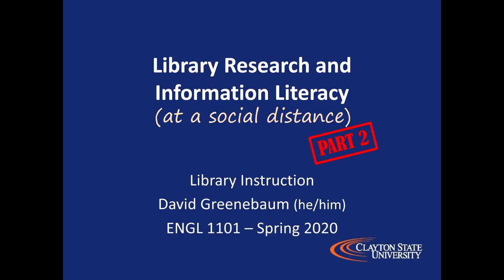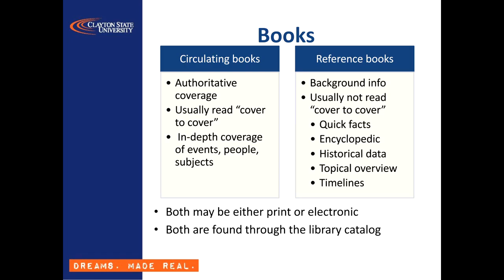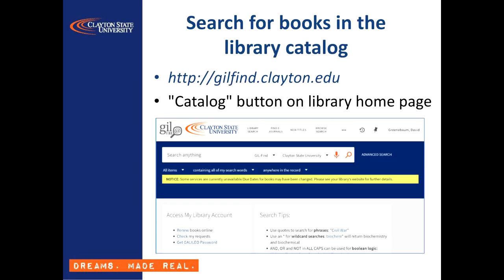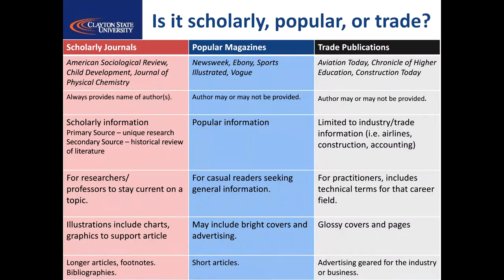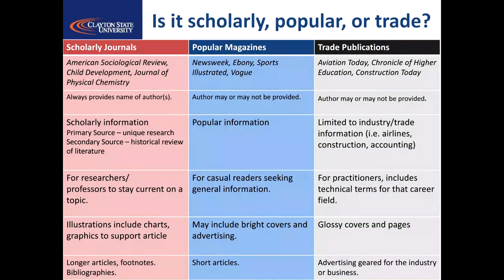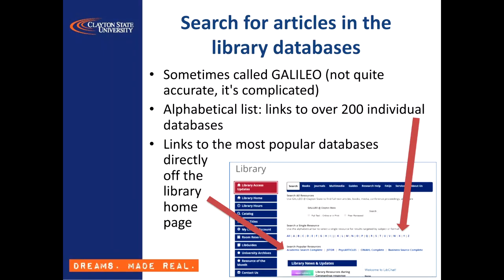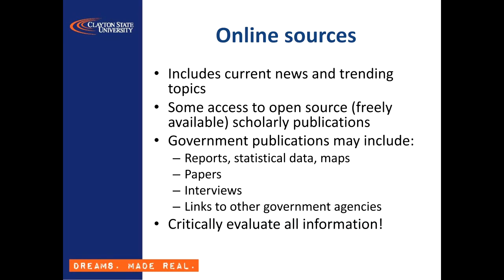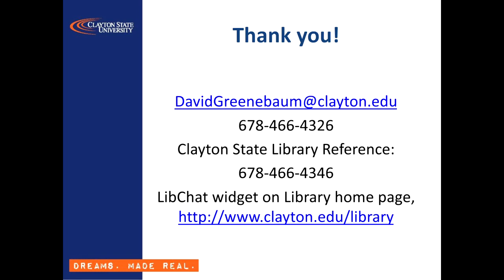CSU Library - ENGL 1101 Part 2: Information Sources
Video version of David Greenebaum's ENGL 1101 Library Instruction Presentation. This is Part 2 of 5: Information Sources.